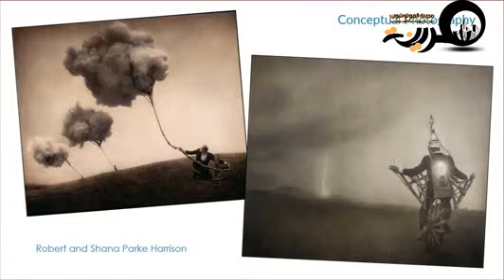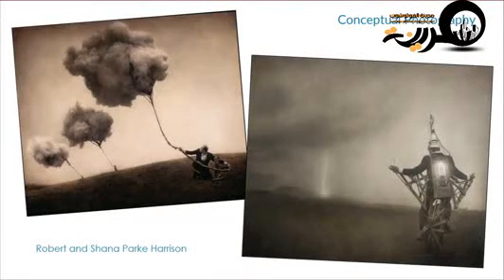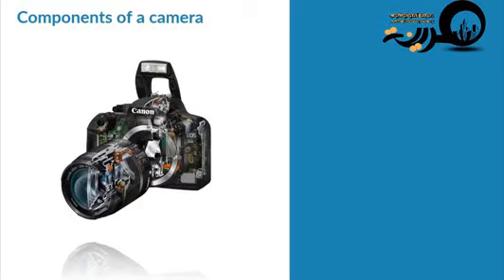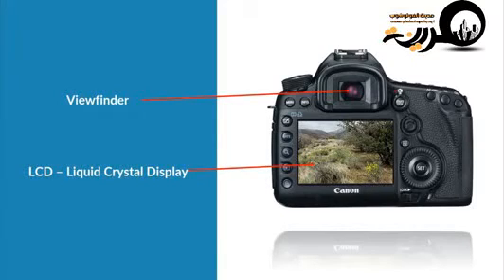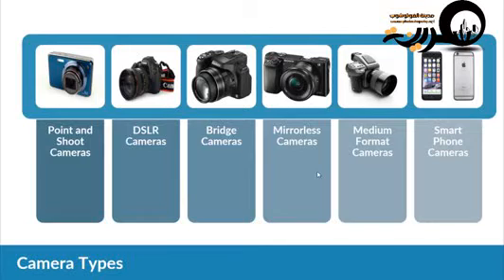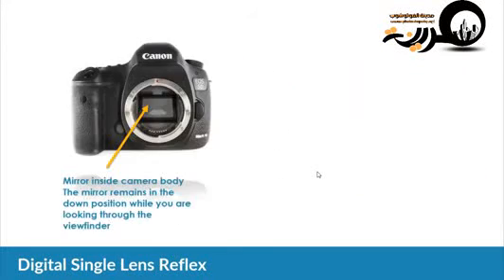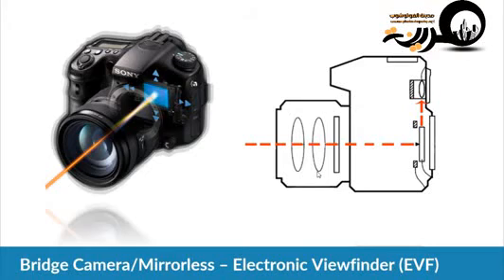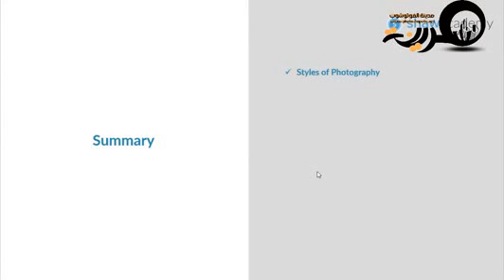Photography Lesson 01 | Full Tutorial | Shaw Academy This Video And Our Channel🙏